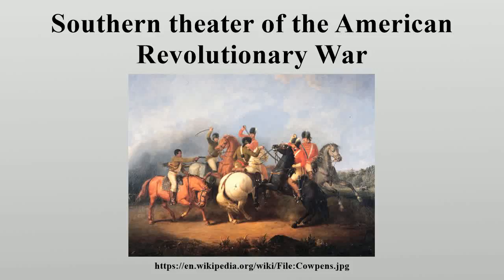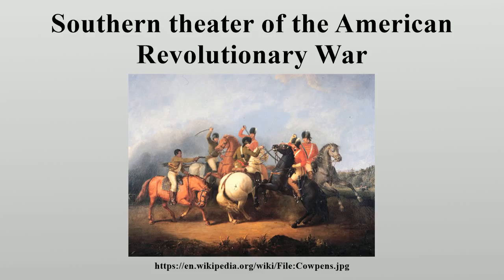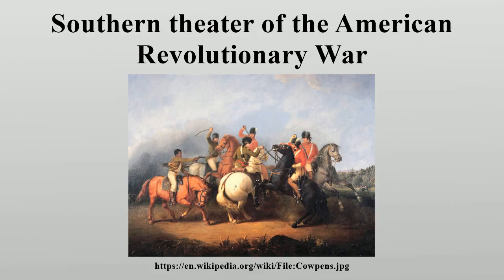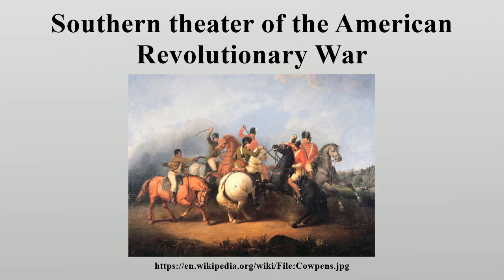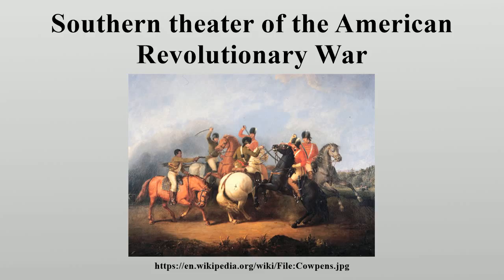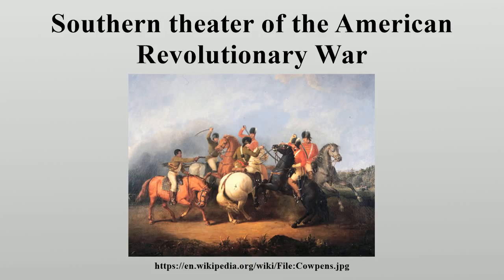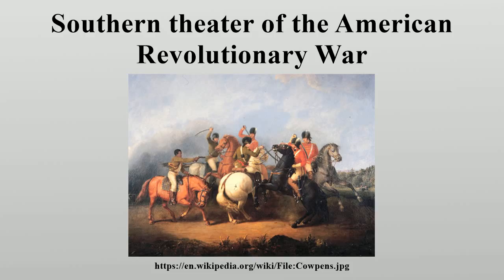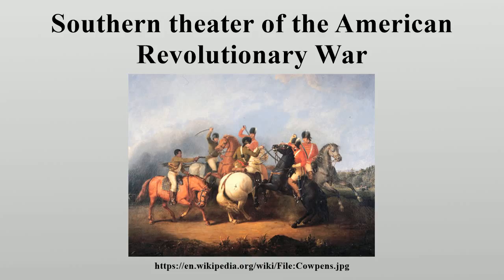Southern theater of the American Revolutionary War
The Southern theater of the American Revolutionary War was the central area of operations in North America in the second half of the American Revolutionary War.

Image-Copyright-Info
Author-Info:   William Tylee Ranney (1813–1857) Description American painter Date of birth/death 9 May 1813 18 November 1857 Location of birth/death Middletown, Connecticut Union City, New Jersey
Image-Copyright-Info